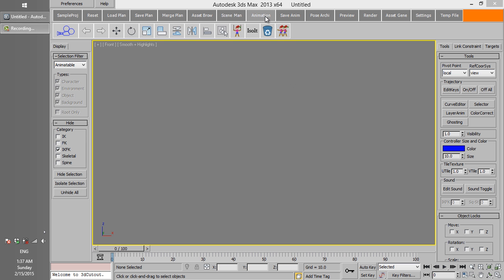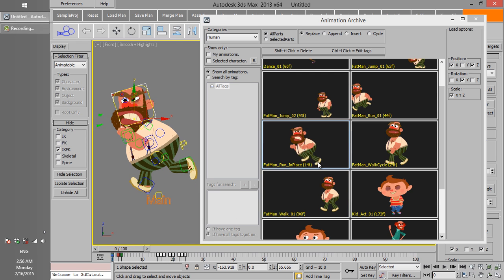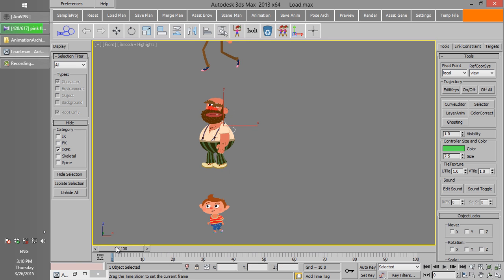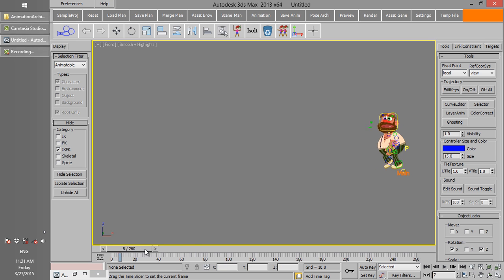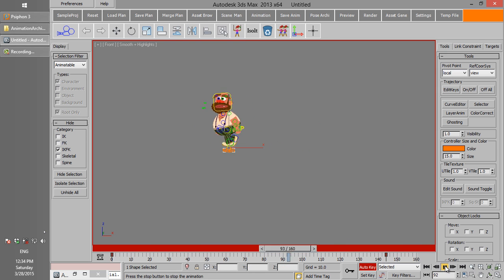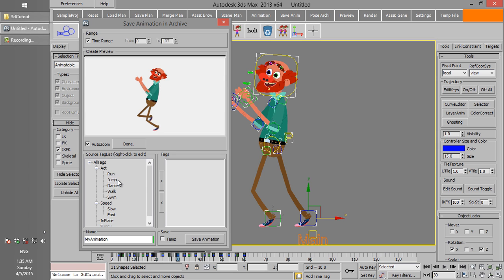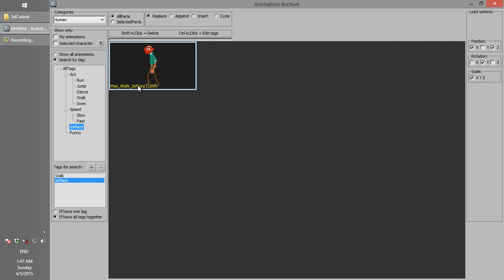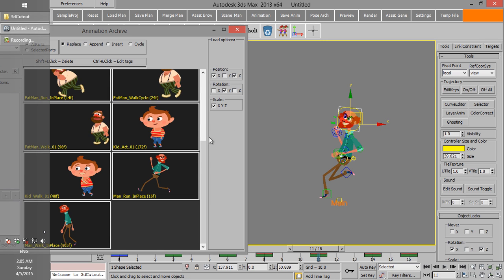3dCutout - Animation Archive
In this tutorial, you learn how to use Animation Archive. How to create cycle animations, How to share animations between all characters even with different anatomy and size and much more. This video includes several sections:

01_Intro 00:02
02_Categories 01:02
03_LoadOnSelection 01:49
04_ShareAnimations 03:09
05_Replace 05:11
06_Append 05:43
07_Insert 06:34
08_Cycle 7:59
09_SaveAnimation 09:44
10_Search 11:45
11_Filters 13:26